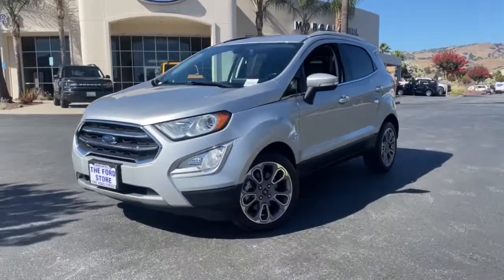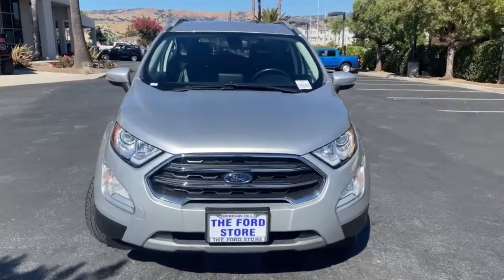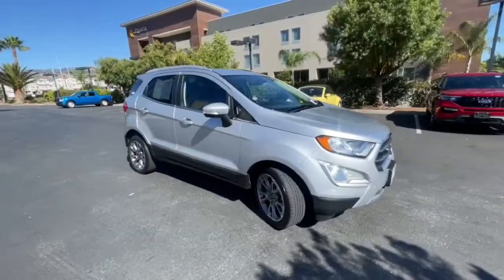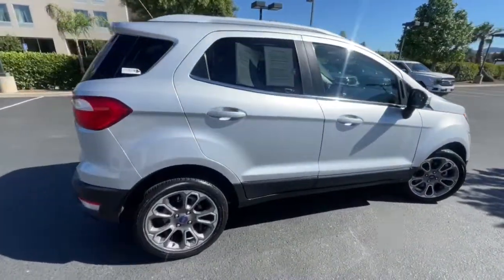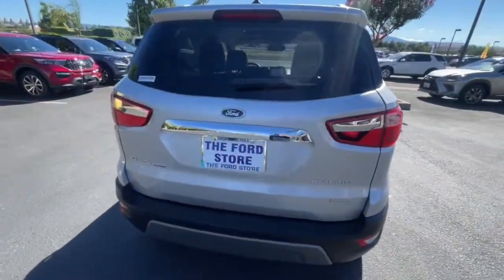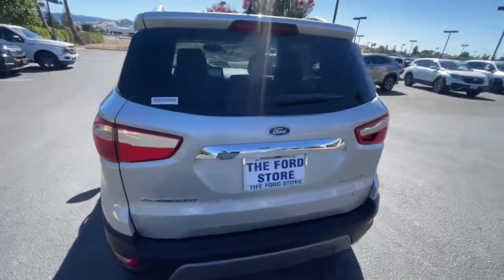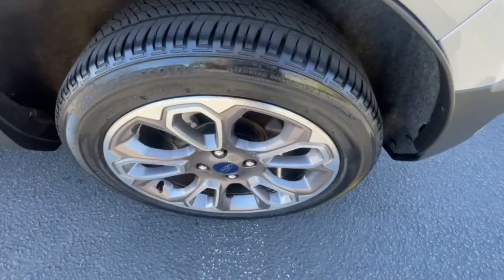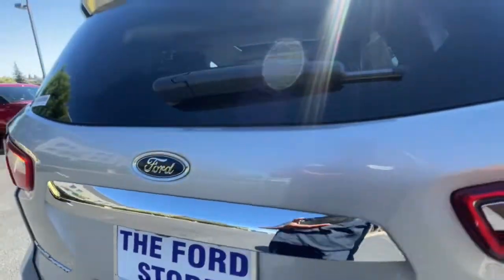2019 Ford EcoSport San Jose, Morgan Hill, Gilroy, Sunnyvale, Fremont, CA 408492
2019 Ford EcoSport

2019 Ford EcoSport Titanium Moondust Silver Metallic Certified. 2019 Ford EcoSport Titanium in Moondust Silver Metallic with Ebony Black Leather, Ford Certified, Carfax One Owner, Navigation/GPS, Moonroof/Sunroof, Technology Package, Power Package, Wheels: 17 Premium Dark Stainless-Painted.brbr27/29 City/Highway MPGbrbrFord Gold Certified Details:brbr  * Vehicle Historybr  * Warranty Deductible: $100br  * Powertrain Limited Warranty: 84 Month/100,000 Mile (whichever comes first) from original in-service datebr  * and 22,000 FordPass Rewards Points to use toward first two maintenance visitsbr  * Limited Warranty: 12 Month/12,000 Mile (whichever comes first) after new car warranty expires or from certified purchase datebr  * Transferable Warrantybr  * Roadside Assistancebr  * 172 Point InspectionbrbrbrWe put our best price online and on the car so you don't waste time and energy trying to figure out what you'll actually pay. We sell high quality pre-owned vehicles at extremely low prices with out any games, gimmicks, or high-pressure tactics. We do business the way business should be done.